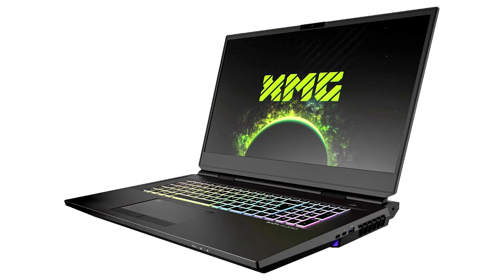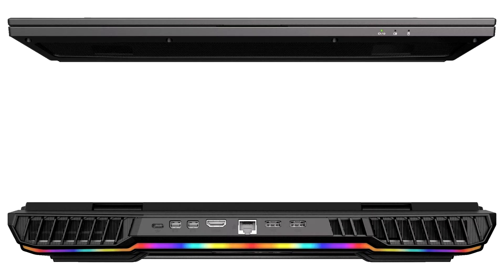Core i9 11900K and 165 watt GeForce RTX 3080 in a laptop Schenker XMG Ultra 17 is arguably the worl